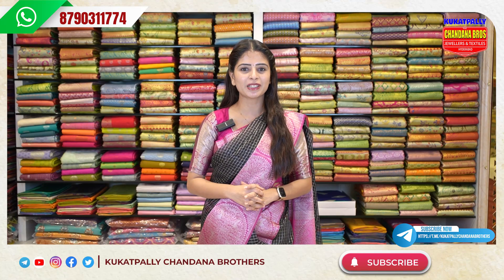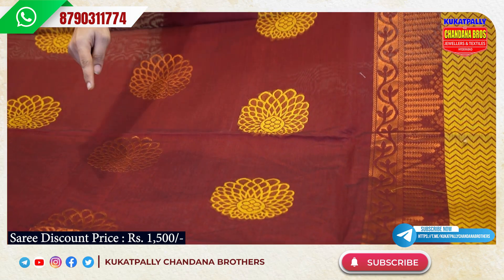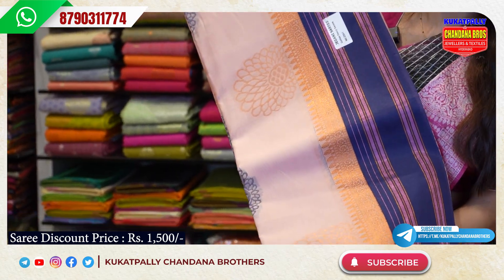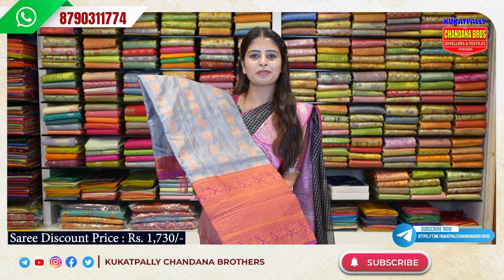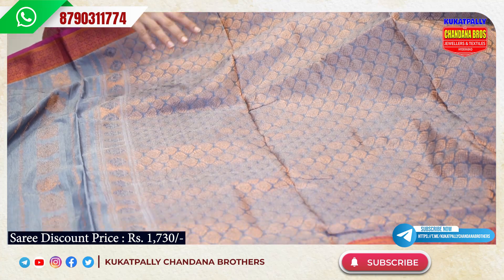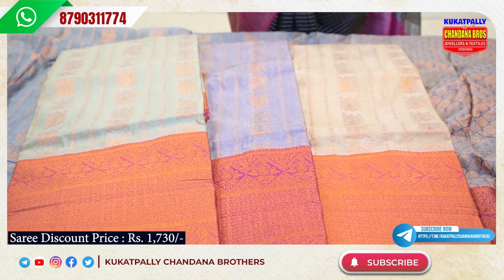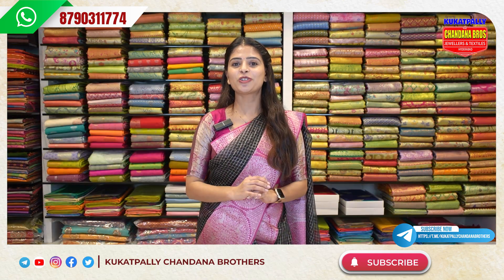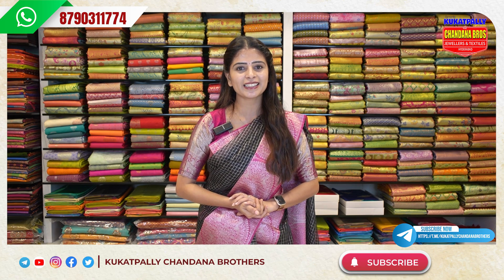రాజ్ కోట సీకో & బెల్గం ఫాన్సీ వెరైటీ శారీస్ |Raj kota sico and Belgam Fancy sarees